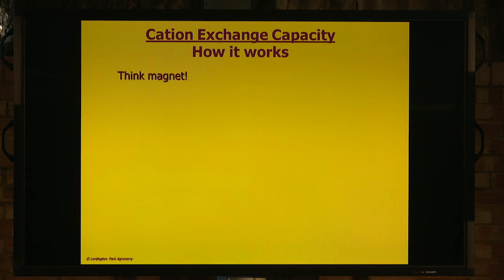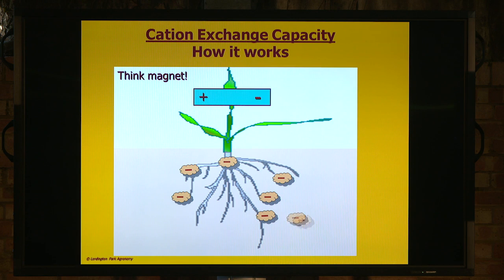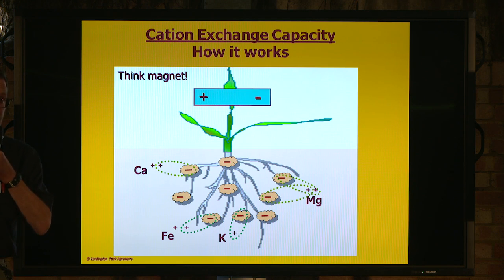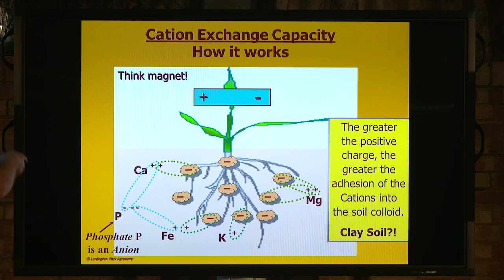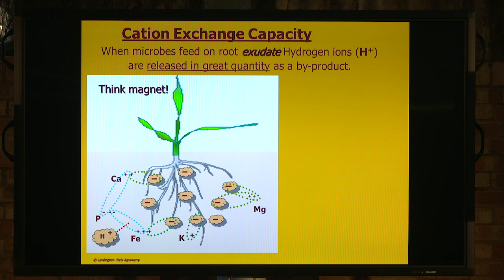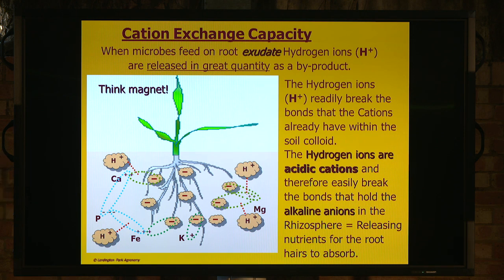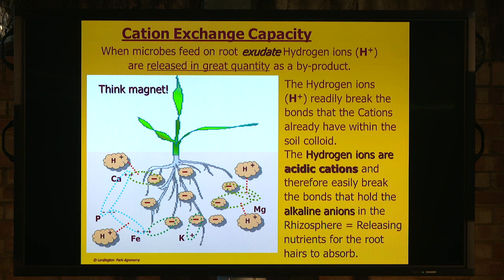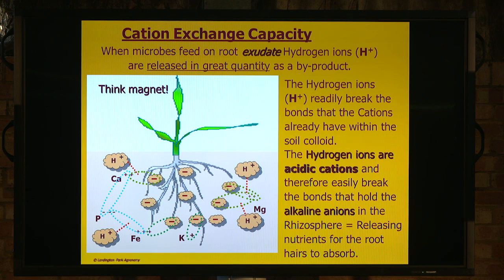How Cation Exchange Capacity works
A presentation by Jonathan Holmes at Lordington Park Agronomy